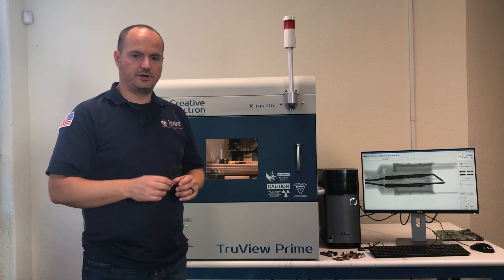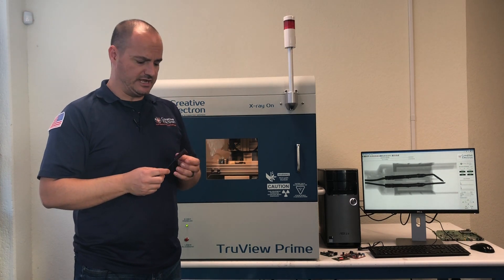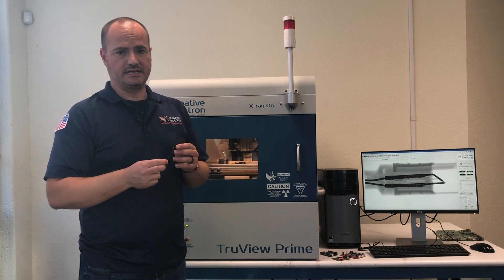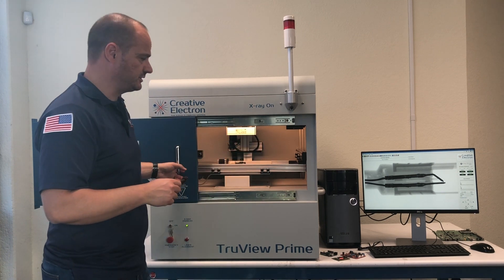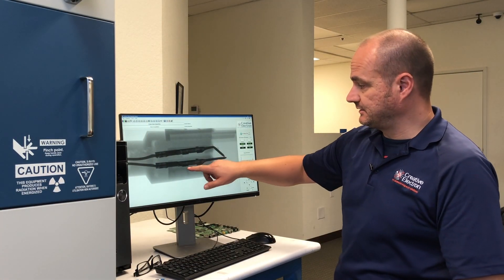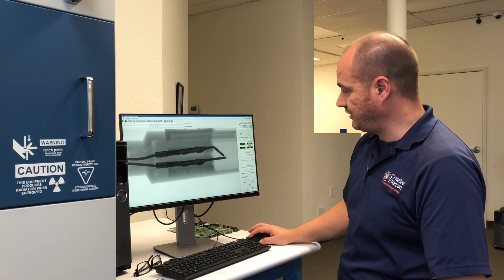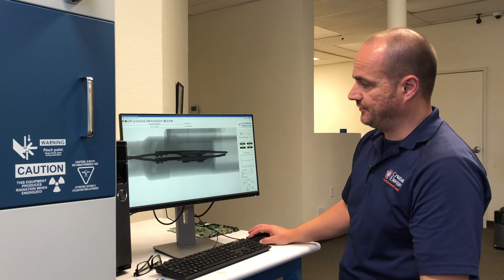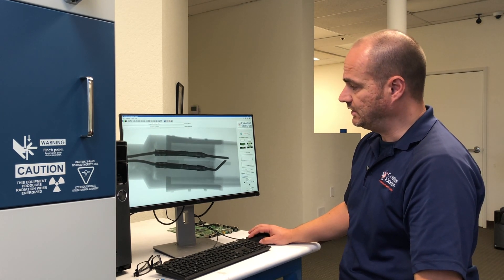TruView Prime X-Ray Inspection of Cable and Connectors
How to inspect cables and connectors using the TruView Prime X-Ray Inspection System